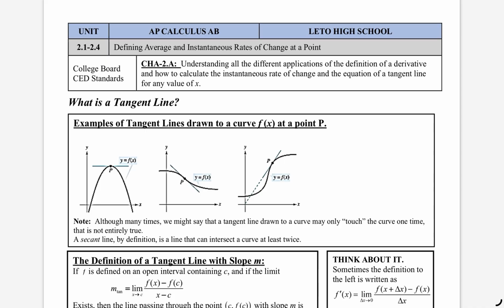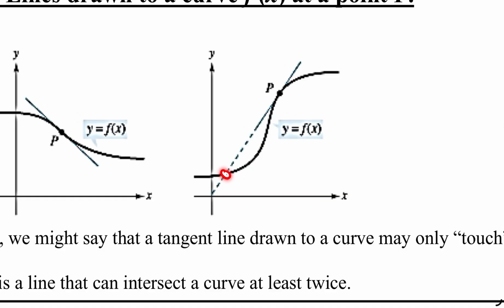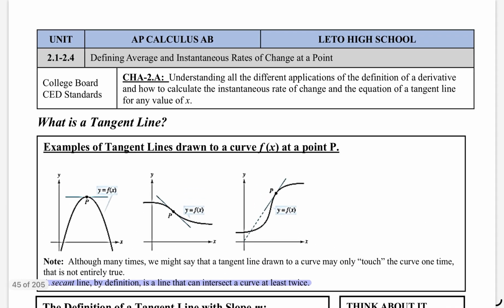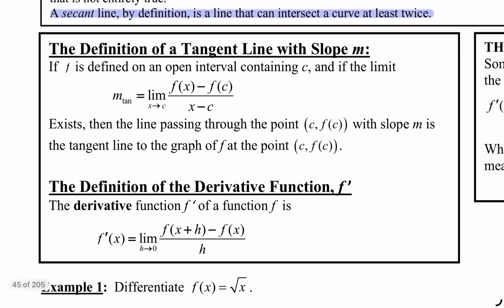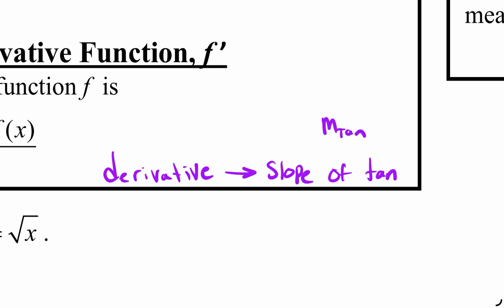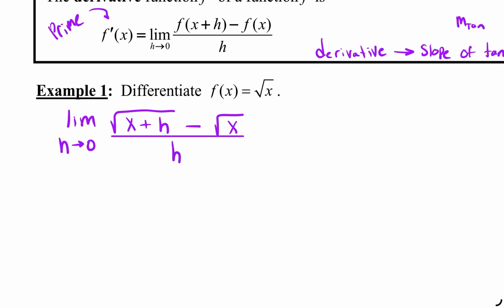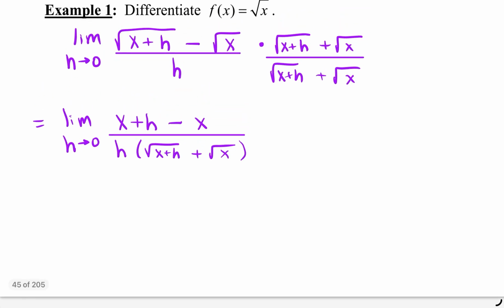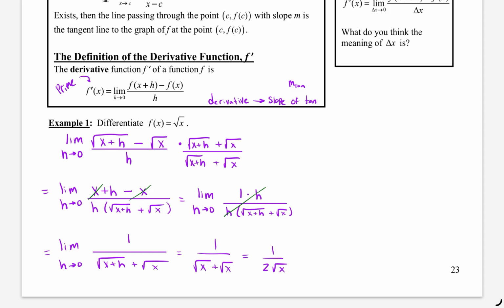AB Calculus Notes 2.1-2.4 (Part 1)